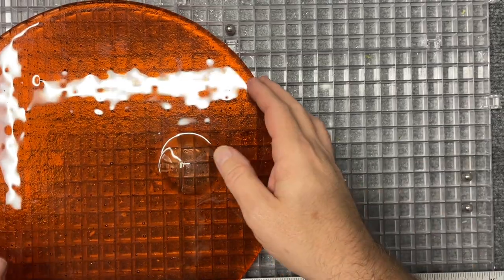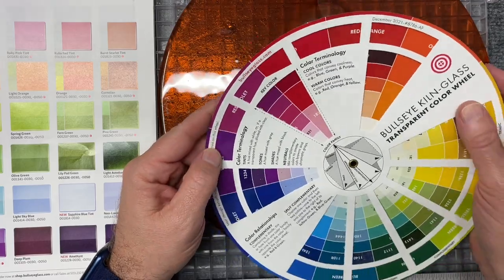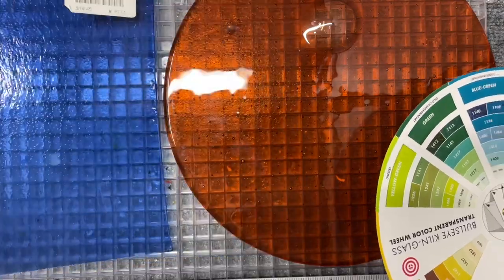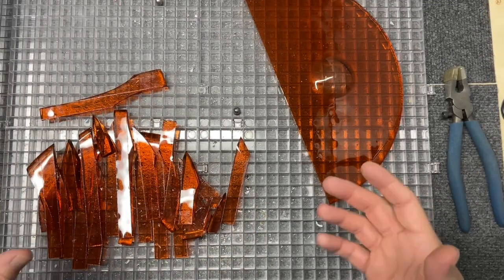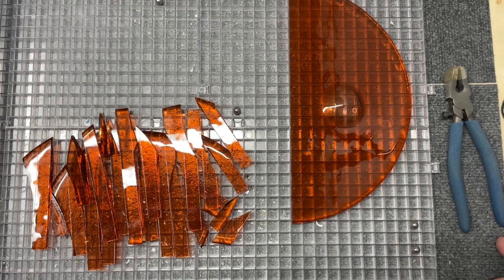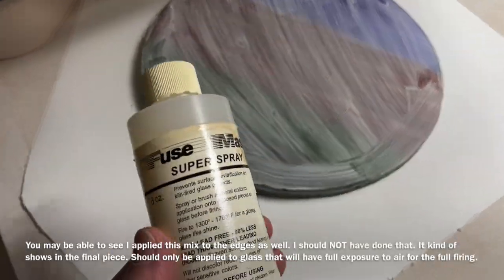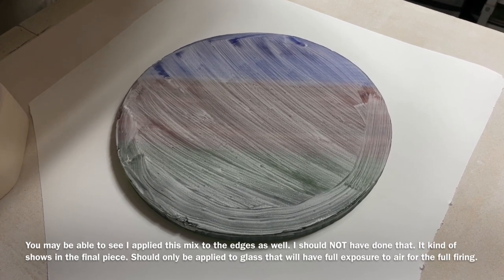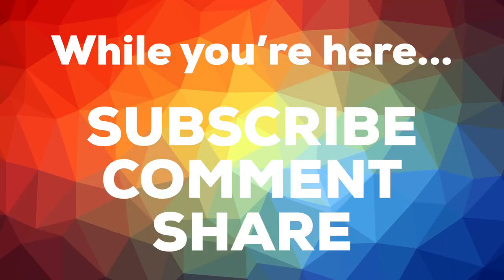From Disasterpiece to Masterpiece! Using Color Theory and Bullseye’s New Color Wheel!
In rewatching this, I’m not so certain that was light coral? Ah well… it worked!

Glass used: light coral (1205), light sky blue (1414) and spring green (1426), and tekta

Super Spray/Spray A: I started an Amazon store featuring my favorite glass tools and supplies.

First firing:
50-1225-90 (really long bubble squeeze)
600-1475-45 (this is a really long hold, but I wanted all that glass to REALLY settle in)
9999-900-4 hours (long anneal, but high cry factor and really THICK glass)
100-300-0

Second firing to spread:
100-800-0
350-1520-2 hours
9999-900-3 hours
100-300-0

Slump in my large Bullseye ball mold:
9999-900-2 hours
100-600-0